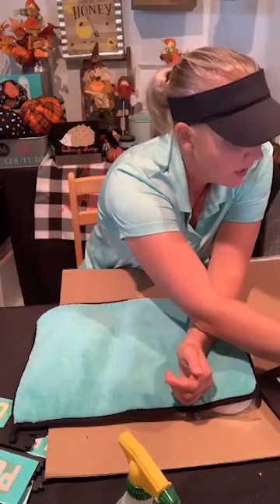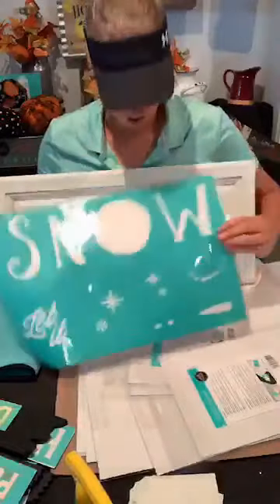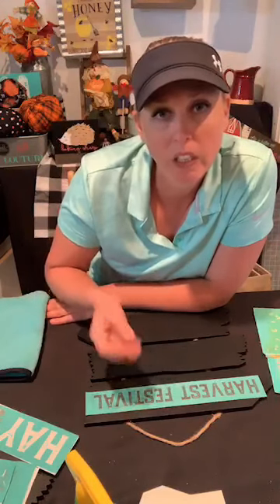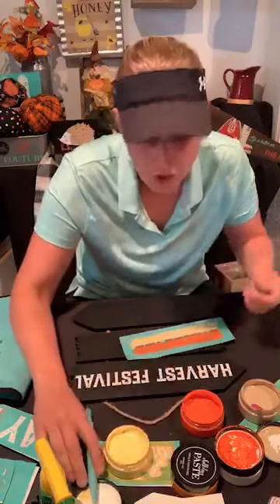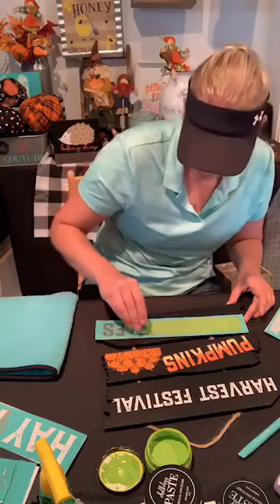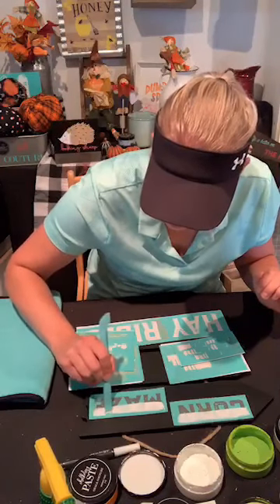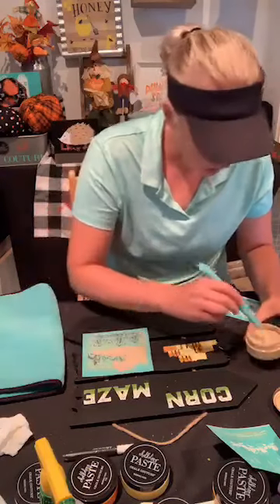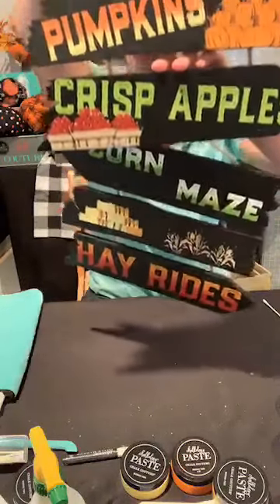Holiday Catalog Haul and How to Make a Fun Fall Sign with Reusable Silk Screen Transfers and Chalk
Holiday Catalog Haul and How to Make a Fun Fall Sign with Reusable Silk Screen Transfers and Chalk.  New holiday catalog just came out with AMAZING new Christmas ideas.  These transfers are so cute and you want to make sure you stop and check them out!  Also, watch as I use the most popular fall add-ons to make a fun fall sign!!  If you are interested in looking at my shop, please
I do a lot of lives on my facebook group and show more how-to's!

If you would like to see some of the specials I have, click to be a part of my VIP group!